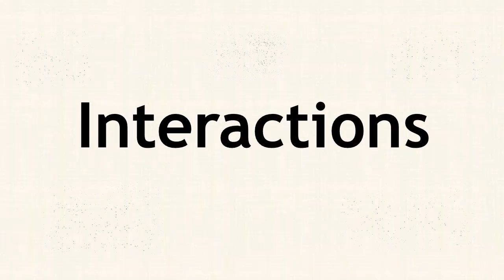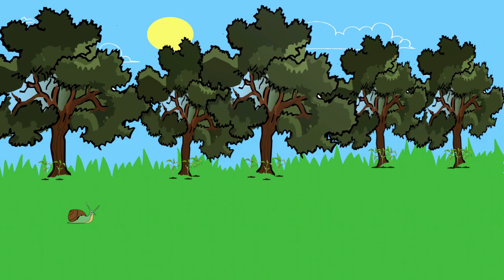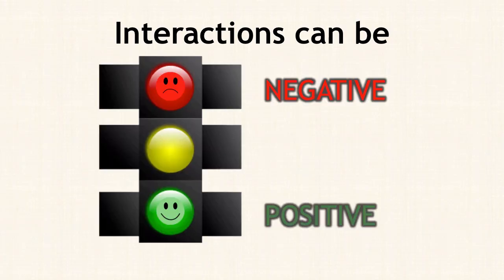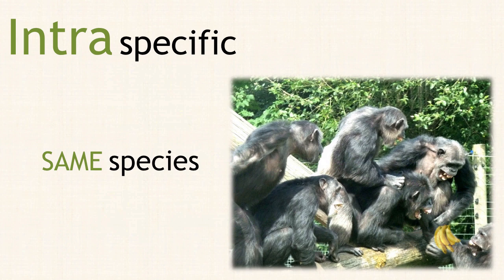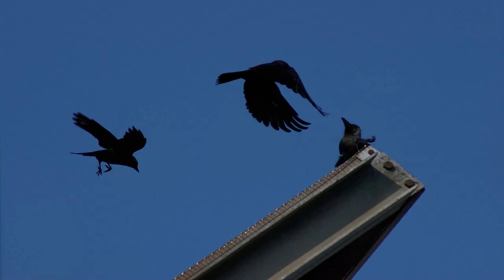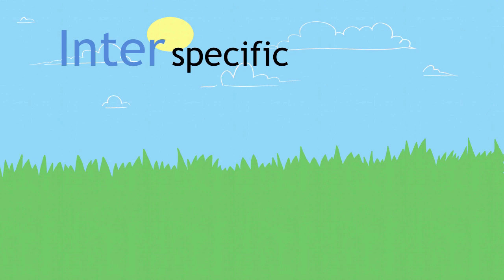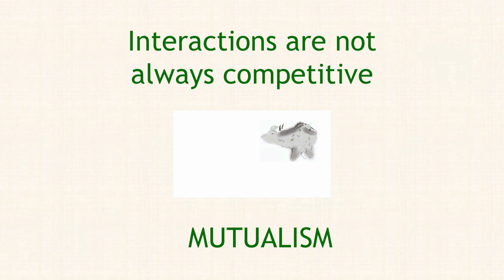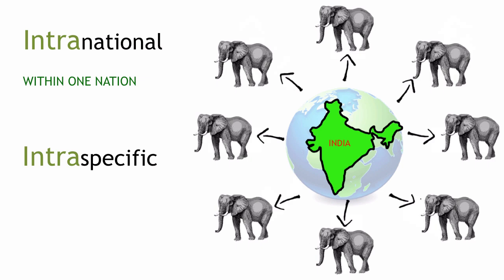Ecology: Interspecific and Intraspecific Interactions | Ecology & Environment | Biology | FuseSchool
Interactions occur in every habitat, some are between members of the same species - and are called intraspecific interactions. Whereas, some are between members of different species and are called interspecific interactions. Just think of INTER-national meaning between different countries, and it'll be easy to remember that interspecific is between different species.